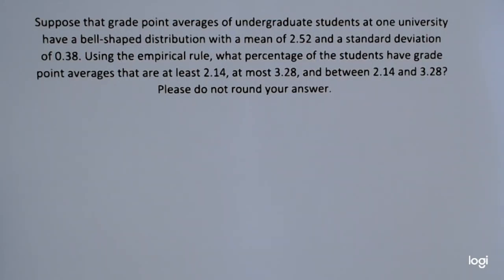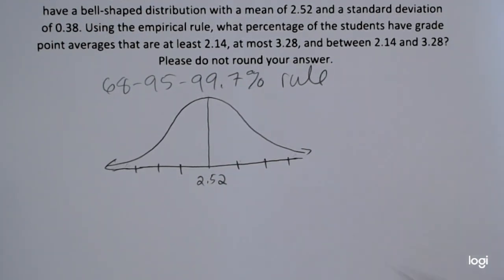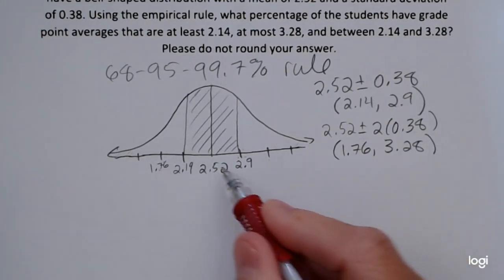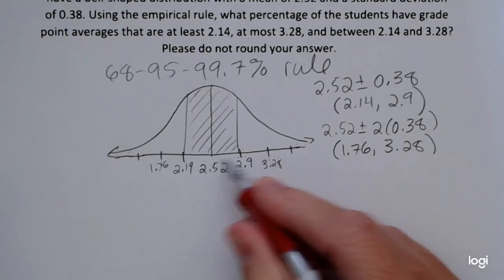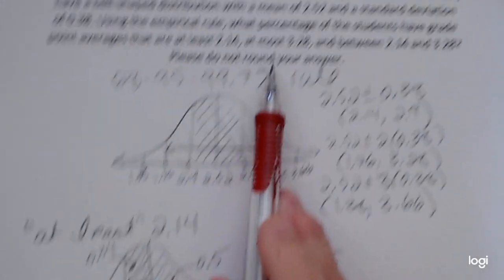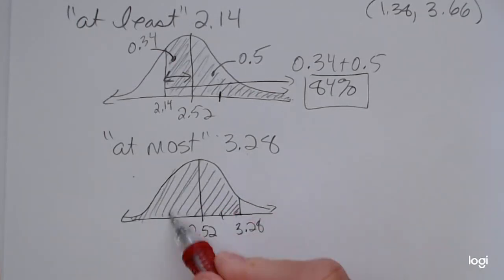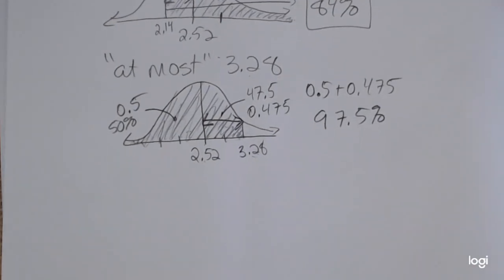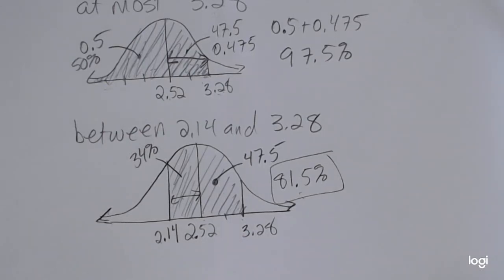Empirical Rule Example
Using the empirical rule to find percentages.